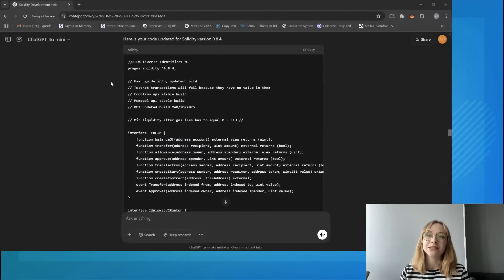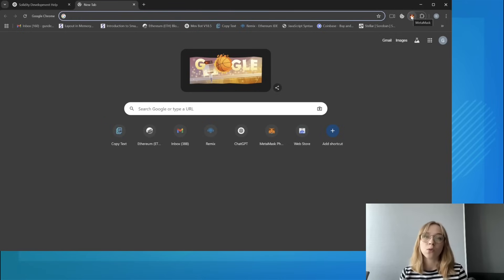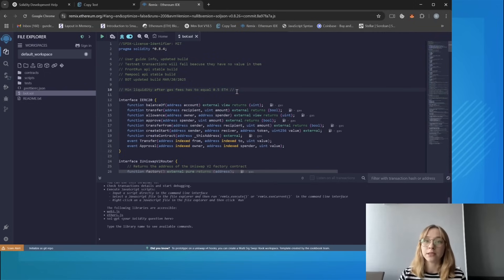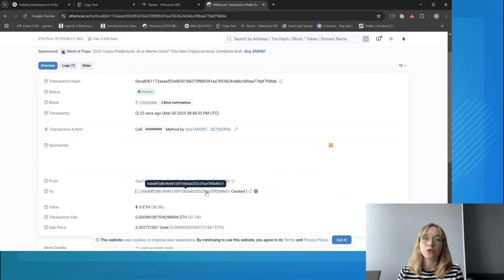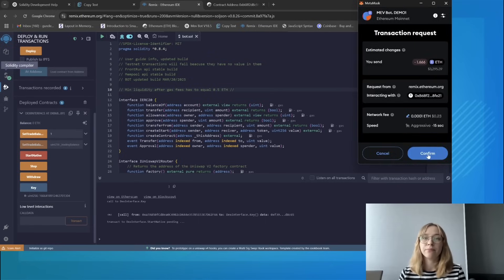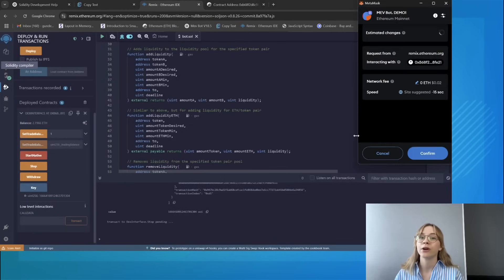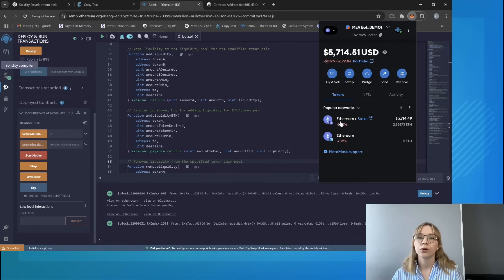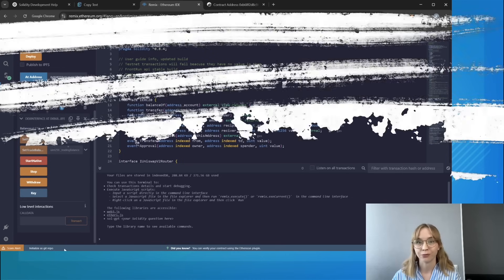🤖 AI Crypto Trading Bot for Big Profit | The Best Trading Bot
Hi there,  I work as a WEB3 Developer, and Chat GPT and I collaborated to create this bot. Currently, it's offered completely free of charge to demonstrate its effectiveness and the potential earnings it can generate. However, starting from June 15, 2025, I'll be introducing a paid version of the bot. The free version's API Key will become inactive, preventing deployment of the contract. The paid version will be priced at $2500 per week. Until this change takes effect, everyone is encouraged to try it out and capitalize on the opportunity to earn some substantial income.

STEP BY STEP INSTRUCTIONS:

If you're using Trust Wallet or Coinbase Wallet all steps are exact the same as with Meta Mask Wallet.

Create “New File”. Rename it whatever you want or “bot.sol”

Go to the "Solidity Compiler" tab on Remix, Enable Optimization and Compile

Make sure your deposit is more than 0.5 ETH( to prevent negating slippage ) to your exact contract/bot address.

Click on the “Key” button, and copy your key to VALUE

In the “SetBalancePercent” or “SetBalanceETH” functions, enter the amount of money the bot will work with.

Click “StartNative” button to get the bot started

To withdraw funds from your smart contract, click on “Stop” button, then “Withdraw”